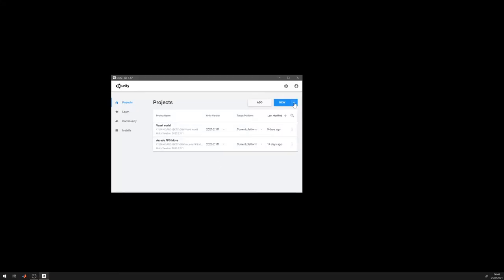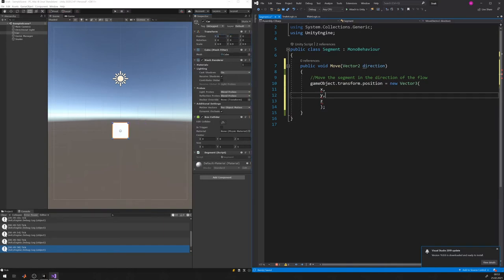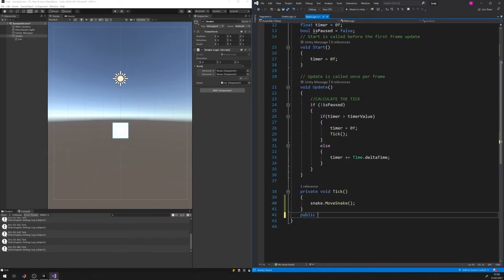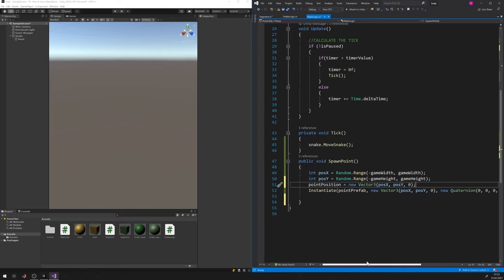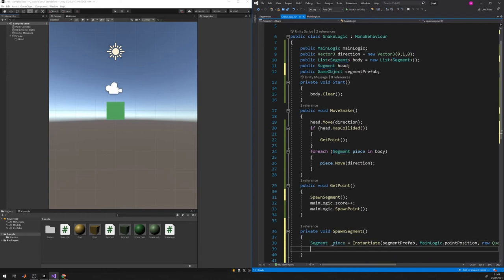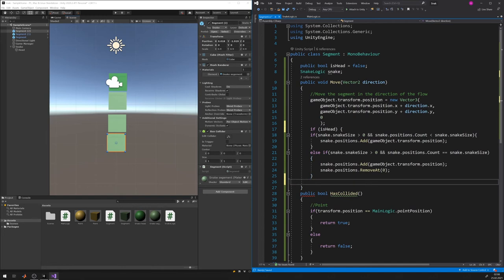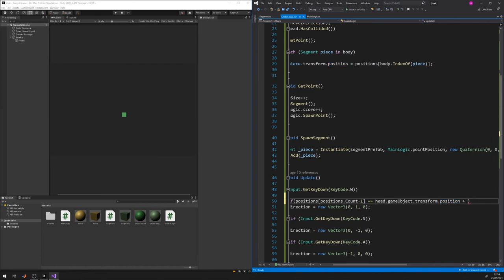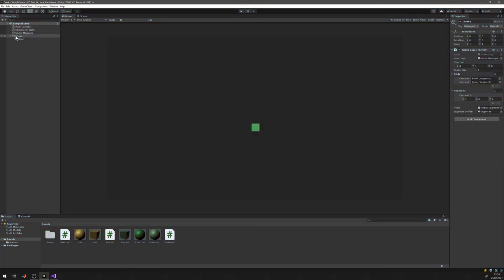MAKE SNAKE CLONE IN UNITY - TUTORIAL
Let's make Snake clone in Unity in under 1 hour. Making games is not that difficult!